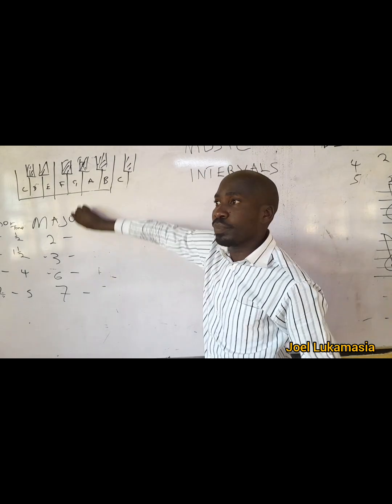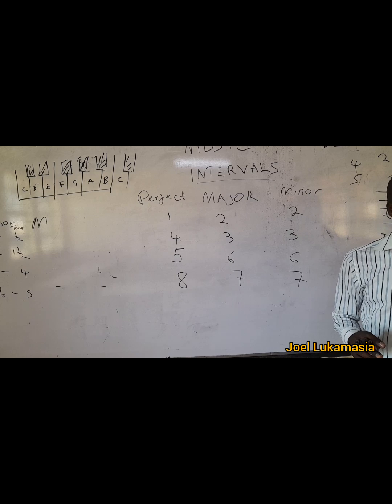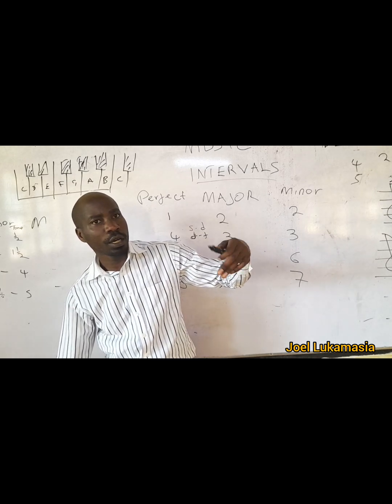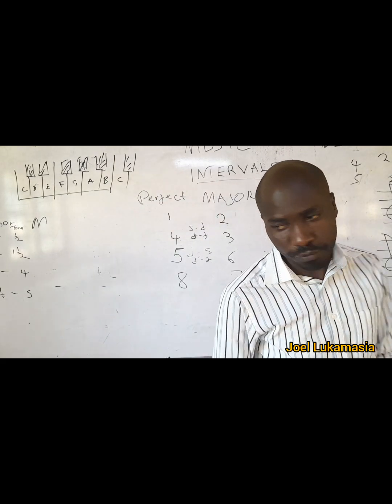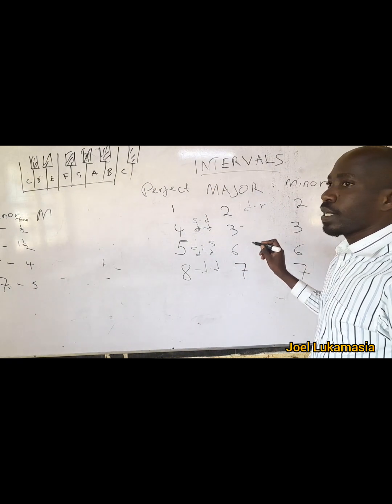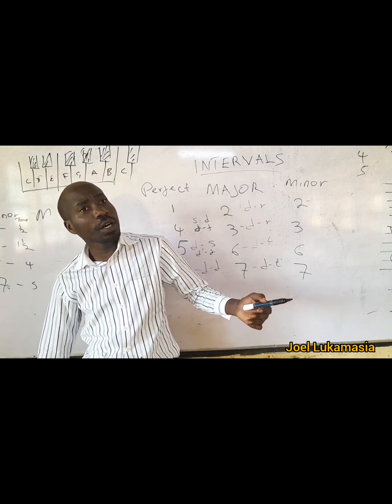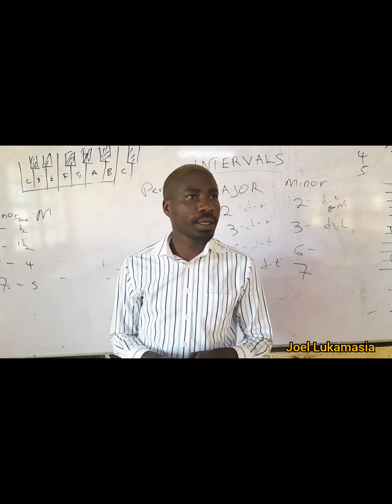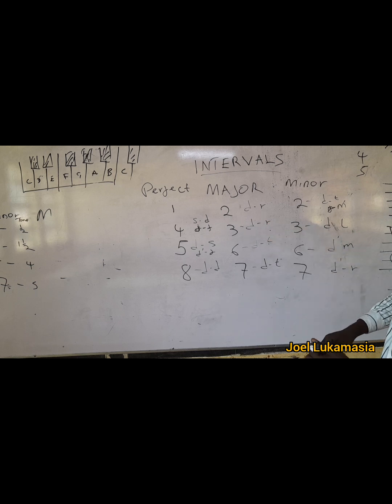How to identify simple intervals in music Aurals tests/exam